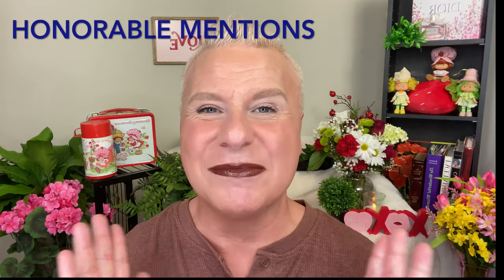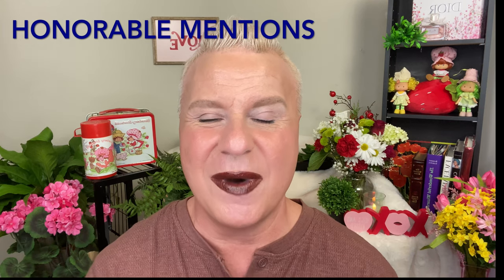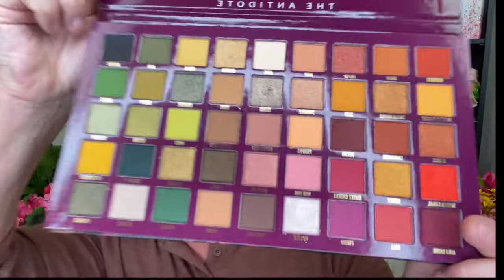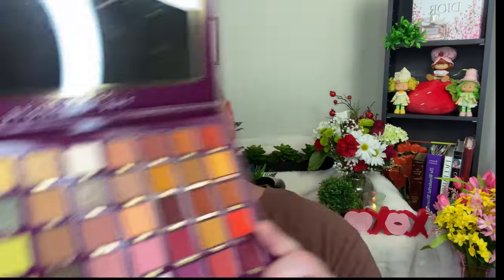RANKING ALL MY EYESHADOW PALETTES FROM 2022 #2022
💖NO TIMESTAMPS IN VIDEO💖

CREATORS MENTIONED @TaraLynnbeauty @GlamGirlChelsea

🛍💖➡️SHOPPING LINKS FOR EYESHADOWS

LETHAL COSMETICS

HUDA BEAUTY
CHANEL- WAS LIMITED EDITION
PAT MCGRATH
TOO FACED
PATRICK TA
NOMAD COSMETICS-
NATASHA DENONA
NATASHA DENONA
PAT MCGRATH-NO LONGER AVAILABLE
HUDA BEAUTY
KYLIE COSMETICS
TOO FACED

THESE REVIEWS ARE MY OPINIONS AND MINE ONLY.  THIS HELPS MY CHANNEL AND SUPPORTS IT.  IF I EVER HAVE A SPONSORSHIP OR PAID FOR VIDEO; I WILL LIST IT AND SAY SO.  ALWAYS HONEST WITH YOU GUYS.  THANK YOU!!!🥰

Rephr Brushes
BK Brushes
Bergdorf Goodman

FLASHBULB-HAPASAN
TRACK-ALEX G

Be Safe😷
Be Strong💪
Be Proud🥲
Stand Tall🌳
Love yourself❤️
And Have Fun! And Laugh!

❤️💖💕💜💋XOXO Gabe